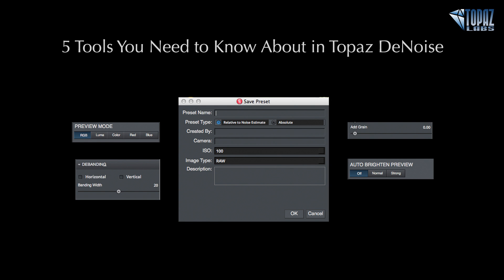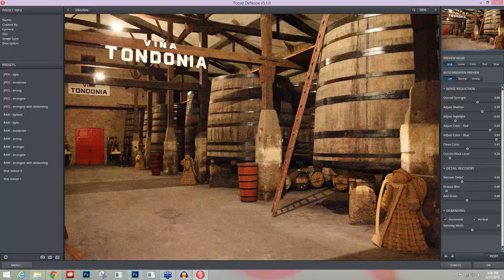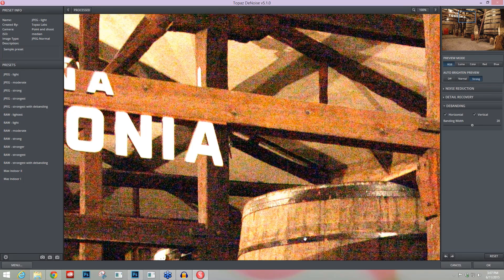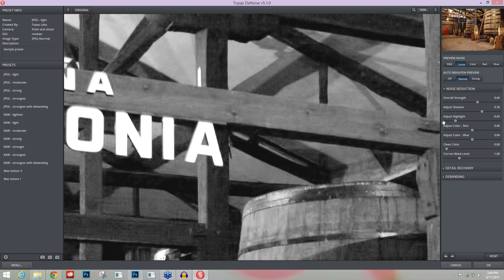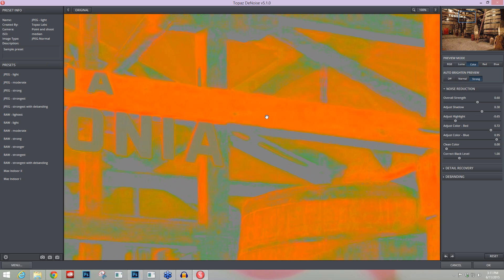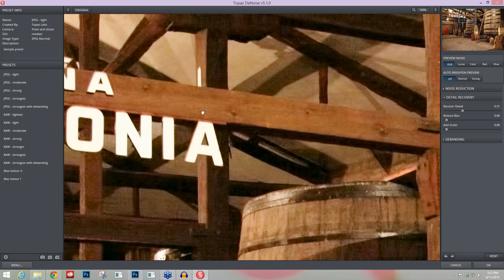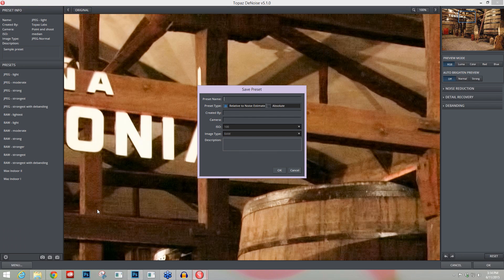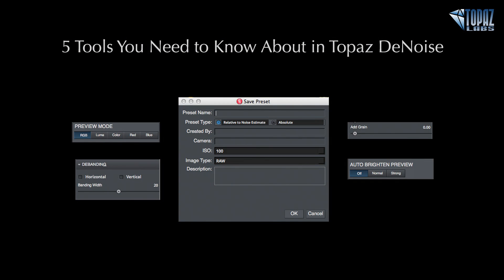5 Tools You Need to Know in Topaz DeNoise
Topaz DeNoise is a very powerful program for reducing image noise such as the type caused by shooting in low-light environments. Nichole Paschal shows you 5 tips for getting the best results out of Topaz DeNoise.